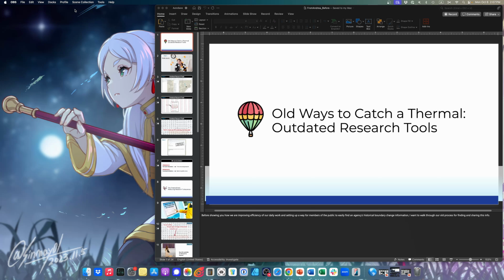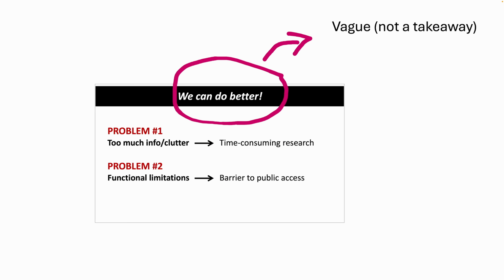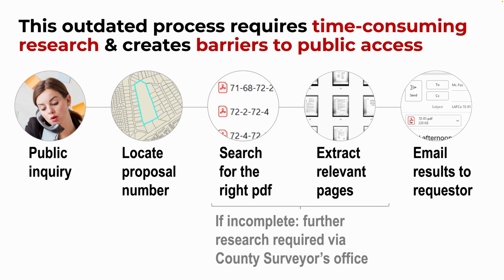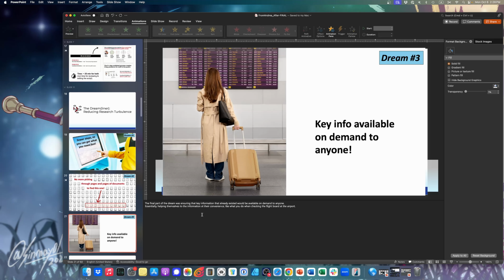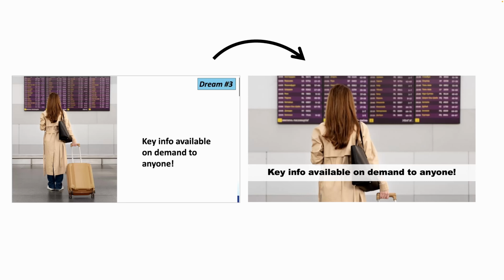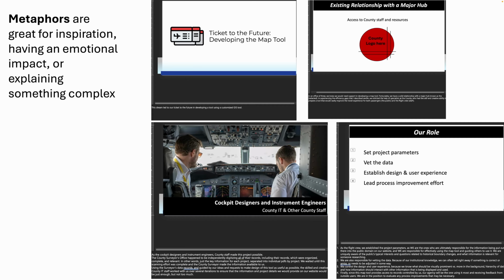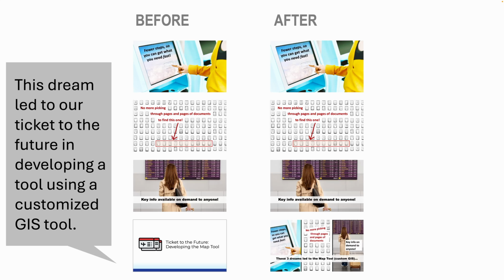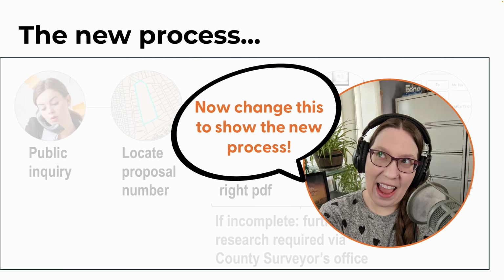How to improve your presentation slides | Before & after PowerPoint makeover conference example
This video is a PowerPoint presentation makeover of viewer-submitted slides. Today's presentation was submitted by "Andrea" who works for a government agency. The conference talk is about showcasing new technology at a professional conference.

In this makeover, we cover topics such as using metaphors / analogies in a presentation, creating a column slide (such as a compare/contrast slide), and I share ways to format stock photos and design slides with a photo and some text. Plus, Andrea already had some really cool ideas with the way she used animations in her PowerPoint, and visualized her content already. So, I made sure to talk about some of the ways I thought she was really creative with her slide design already. In fact, I think some of her original slides can be great inspiration for anyone who is struggling to make their professional content more visual in their professional presentations. Thank you so much Andrea for providing these slides so I could do this makeover video.

🧠 PRESENTATION DESIGN COURSE 📚
Learn about my Presentation Skills Masterclass Training: